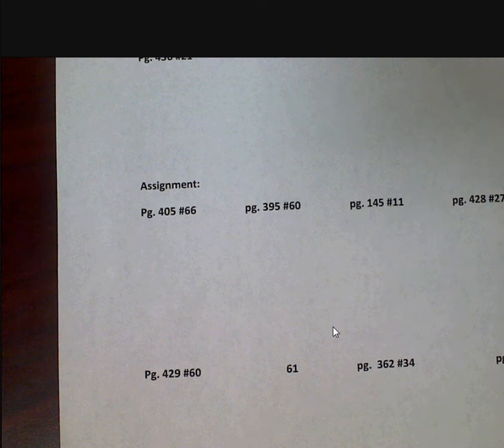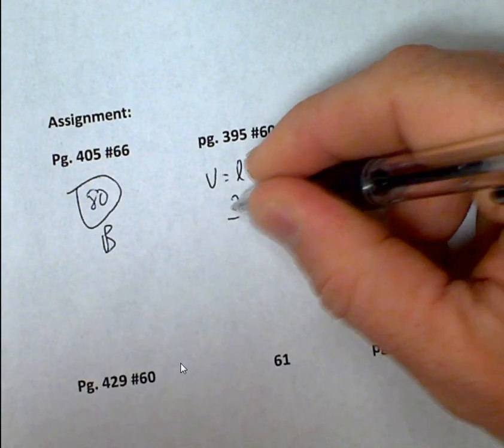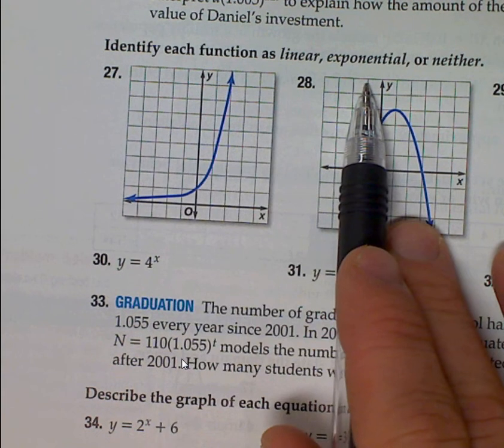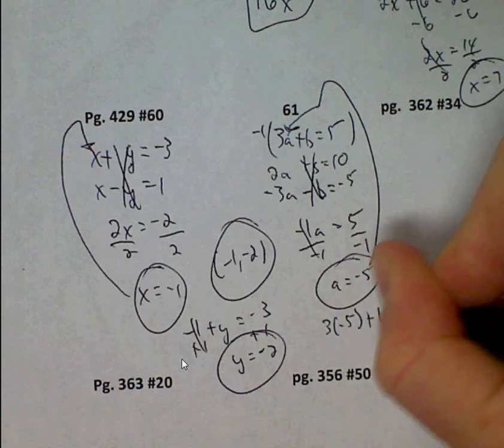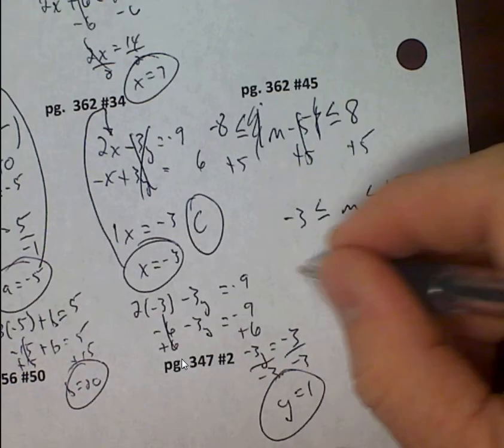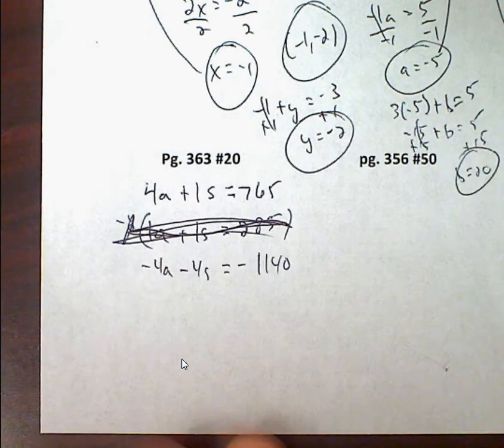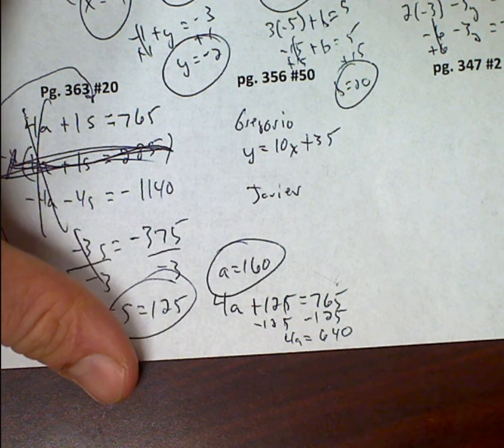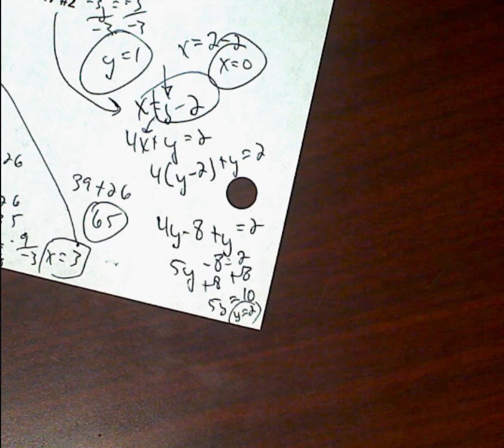7 1 through 7 7 Review #1